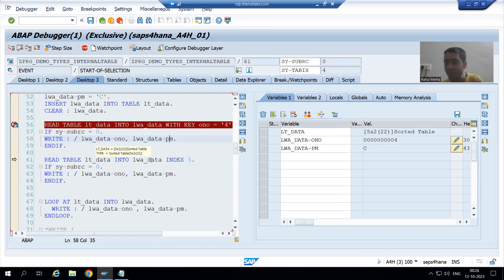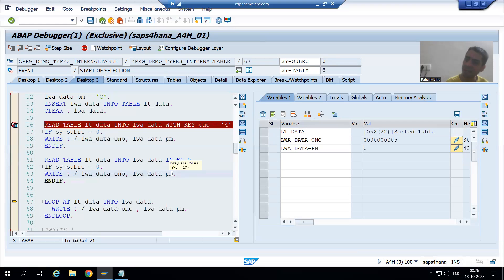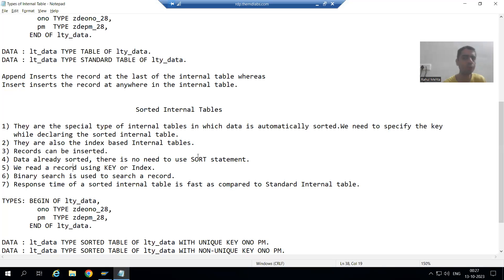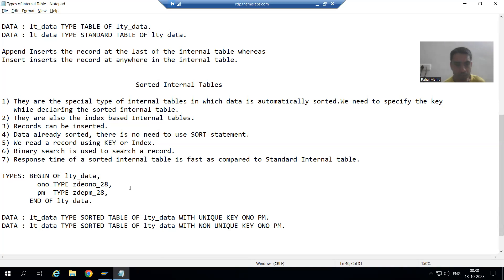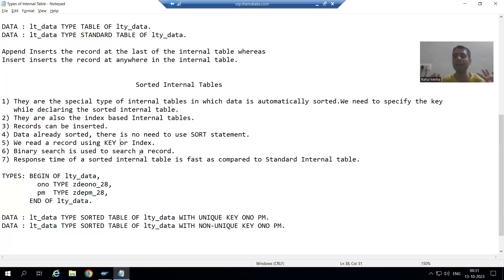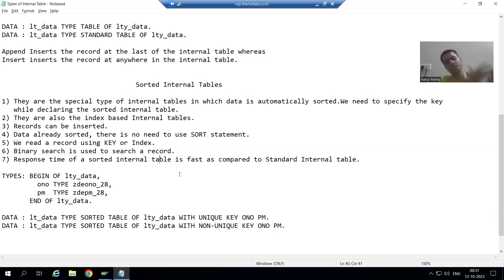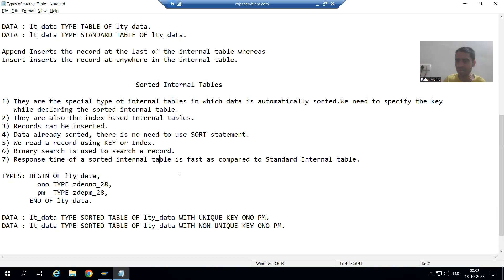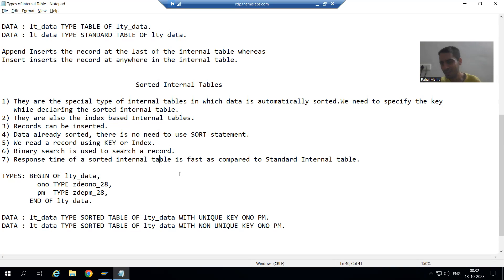66 - ABAP Programming - Types of Internal Tables - Sorted Internal Table Part4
Points Covered for Sorted Internal Table.
-Data already sorted, there is no need to use SORT statement.
-We read a record using KEY or Index.
-Binary search is used to search a record.
-Response time of a sorted internal table is fast as compared to Standard Internal table.